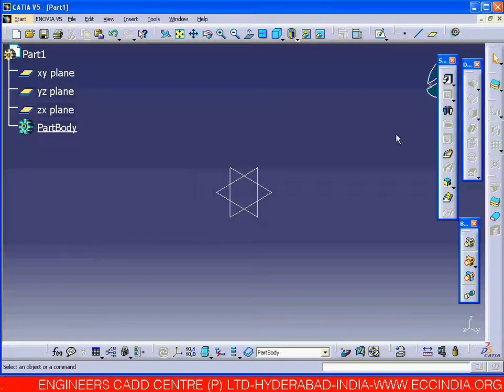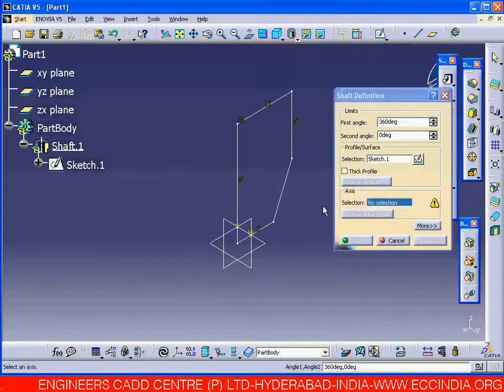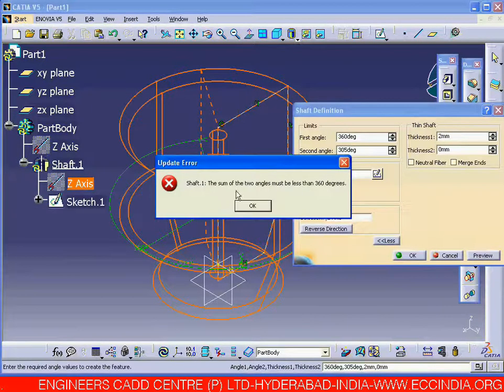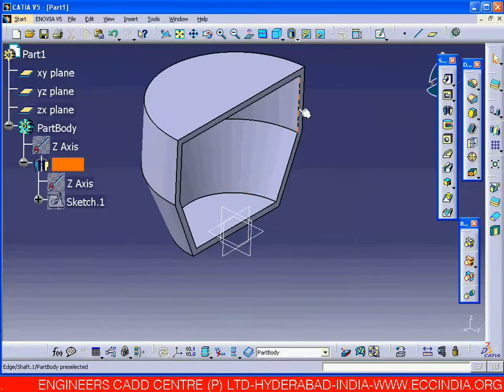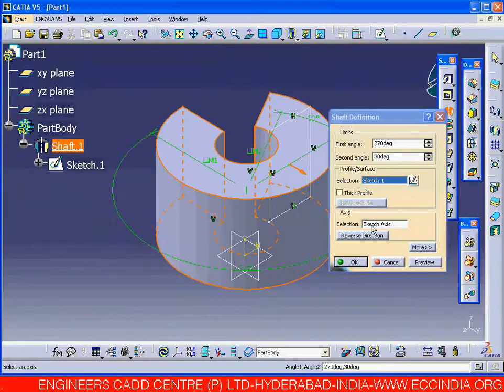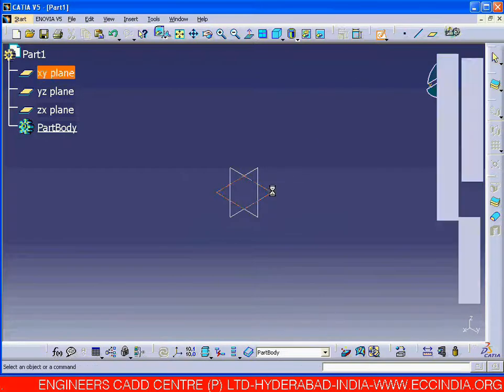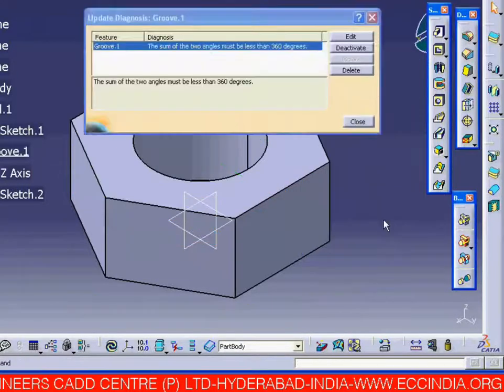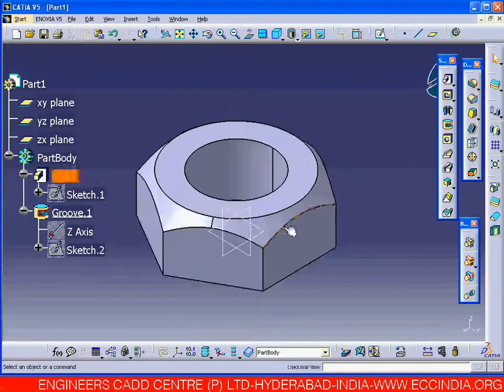CATIA Theory Sample File-3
We have about 9 Modules in this DVD...1) Sketcher, 2) Part Modeling, 3) Assembly Modeling, 4) Drafting work bench, 5) Advanced Solid Modeling, 6) Wire Frame and Surface Modeling and 7) Generative Shape Design. This DVD can be purchased by Engineering Colleges and CAD Institutes (subject matter of solicitation). For Pricing details email your interest to .